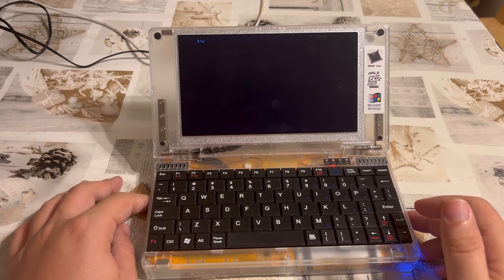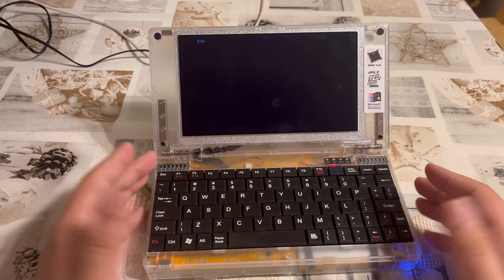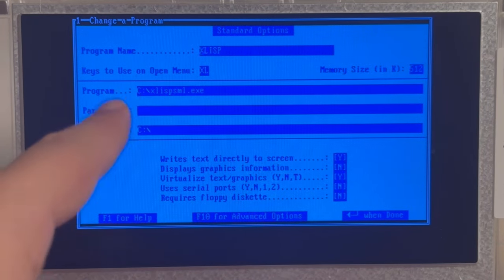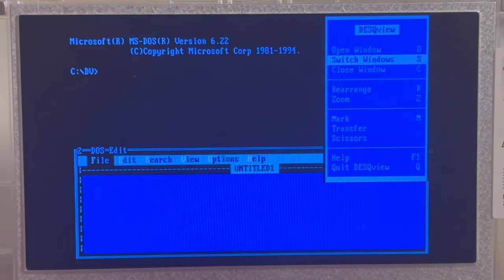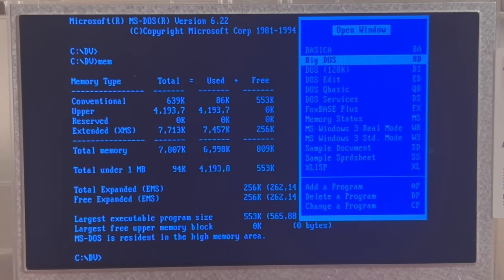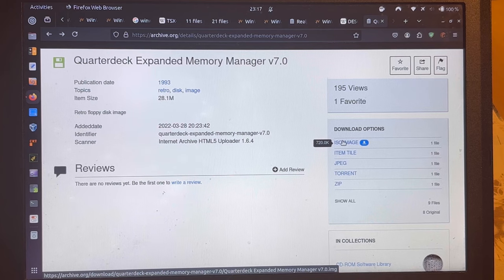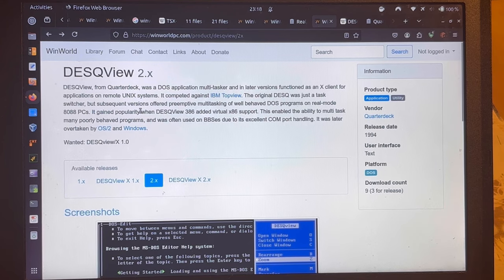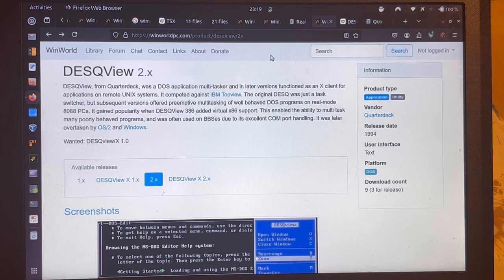Quarterdeck DESQview on Pocket 386 (DOS multitasker)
DV or DESQview by Quarterdeck, coupled often with the Quarterdeck Expanded Memory Manager or QEMM (though not a requirement and working nicely with the memory expansions offered in FreeDOS) was, when MS-DOS ruled the world, certainly an easy to install and easy to use, competent DOS multitasking environment. Essentially, the multitasker would show you full-screen DOS windows, between which you can switch with the help of a friendly menu. This video gives a short overview of how to obtain, install and use DESQview on the "modern vintage laptop" Pocket 386 (one of the last videos with it before it died).